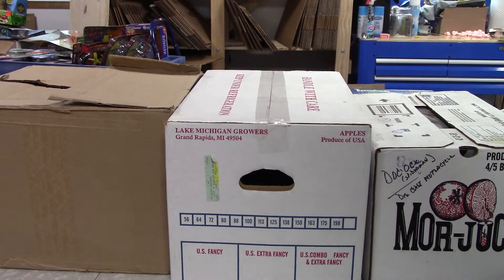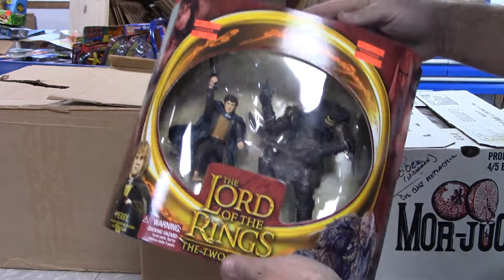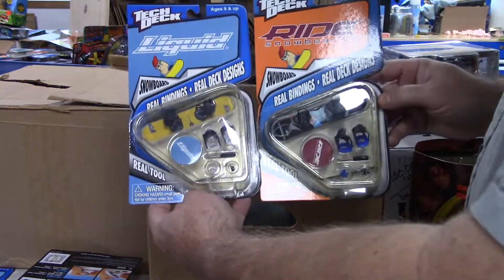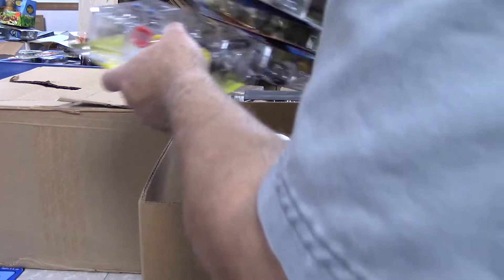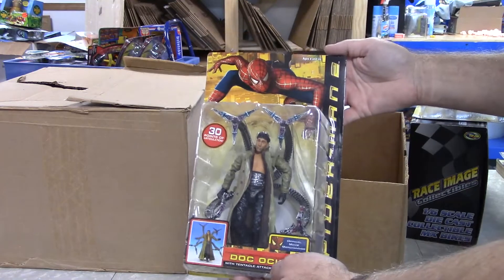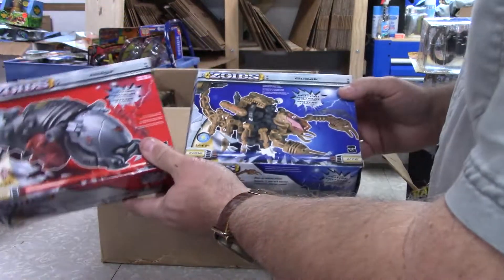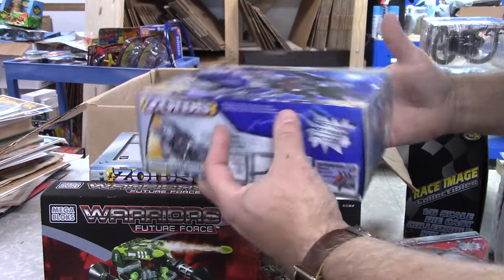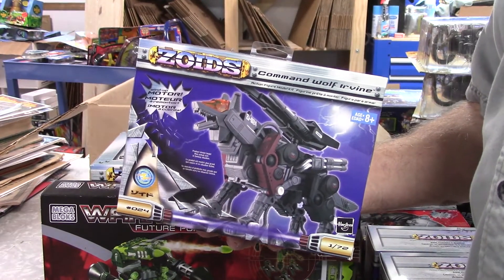Action Figure Mystery Box Search 140: Vintage Spider-Man, LOTR, Tech Deck, GI Joe & Zoids Figures!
This is the 140th video in our Action Figure Mystery Box Search series from our massive haul of comics, toys, action figures & collectibles! Highlight include: Vintage Spider-Man, Lord of the Rings, Tech Deck, Gi Joe and Zoids action figures and toys!